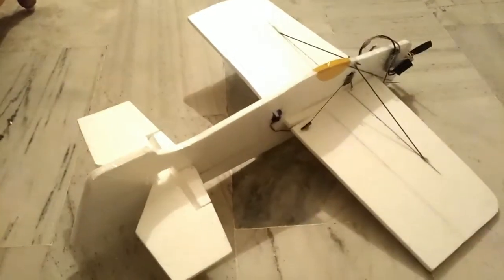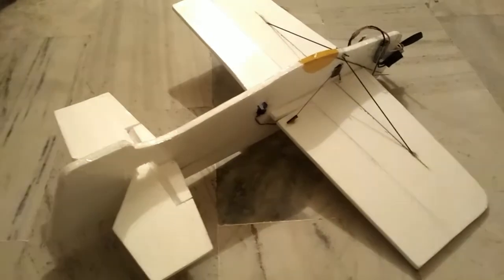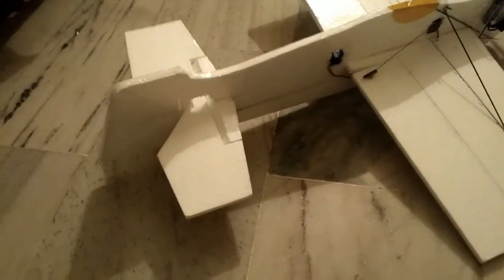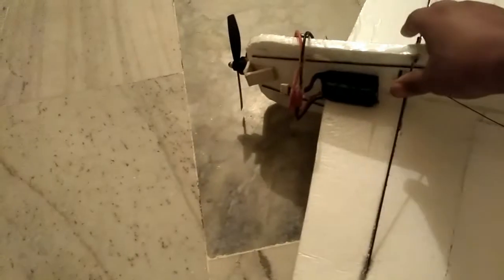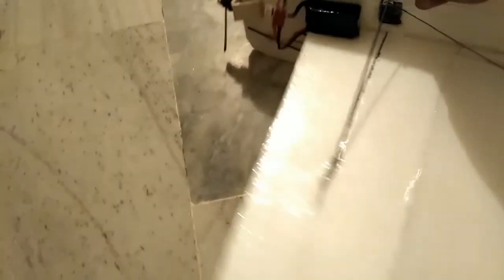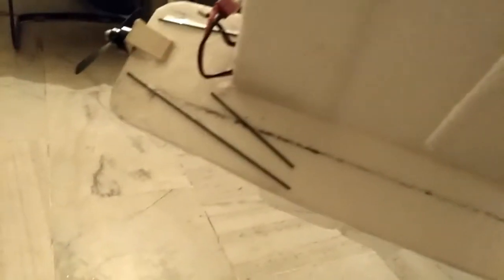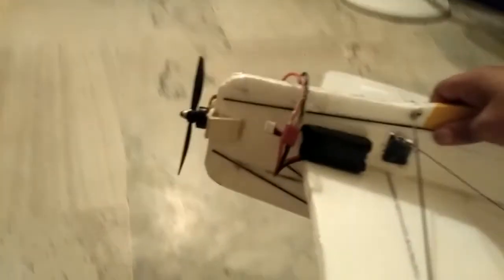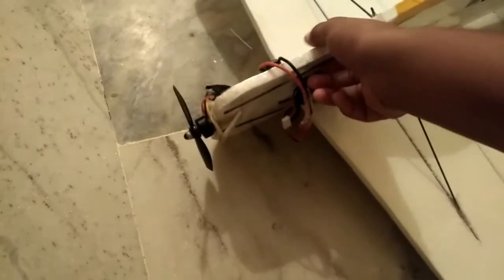3D RC Plane DIY | Superslo 28B 3D | Thermacol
Hey in this video ill be showing you guys my homemade rc plane made from thermacol also known as HD Foam and same can be buid with using material like EPP Depron and Foam Board

Components Used -

2205 Motor
5 Inch Propeller
Any ESC With BEC
Flysky RX TX
Turnigy Servo 9G
360mah 3s Lipo 30C